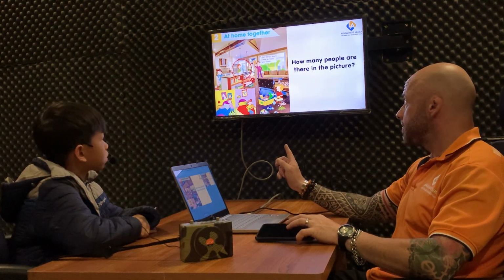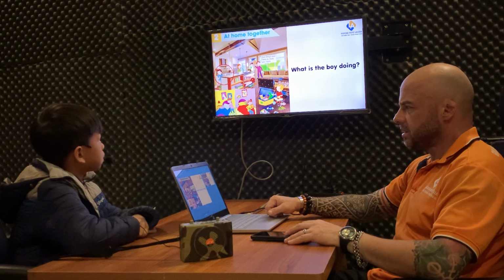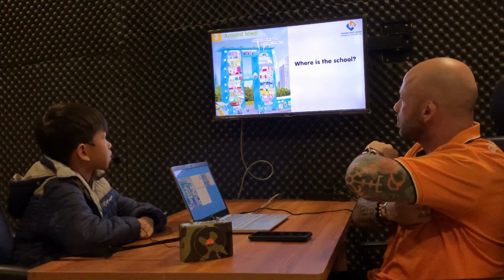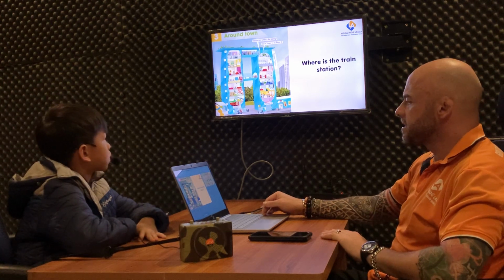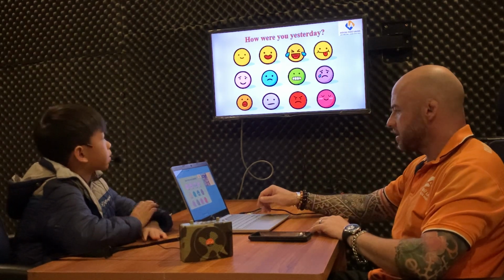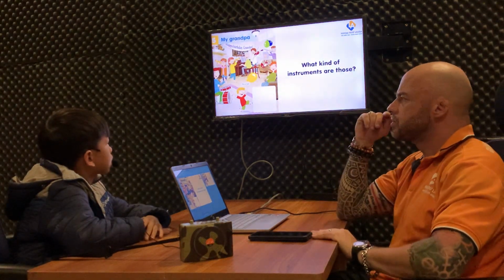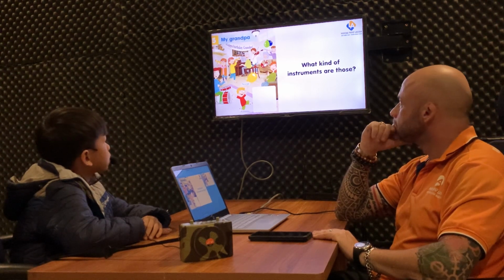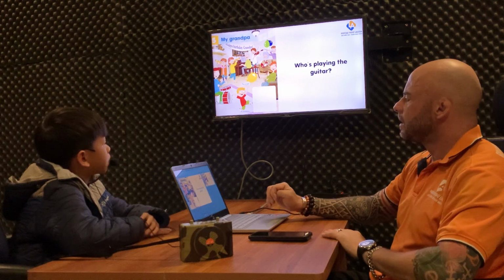[Ngoại ngữ Lalisa]_Quốc An_Movers 1-3_Mid-year test _U1-U5